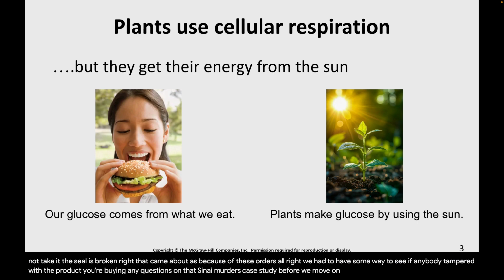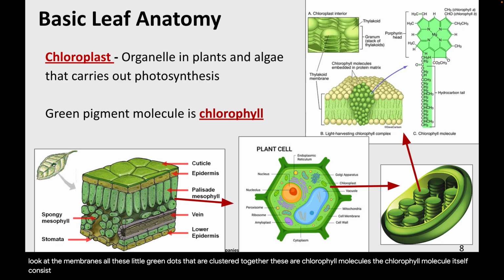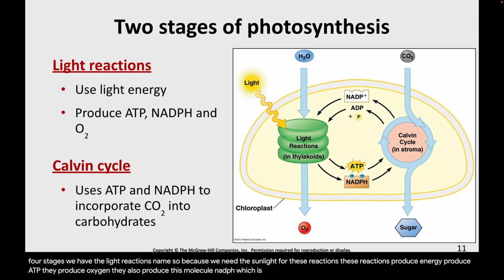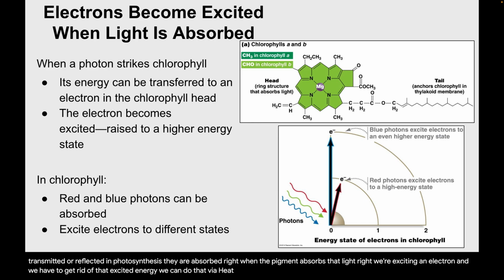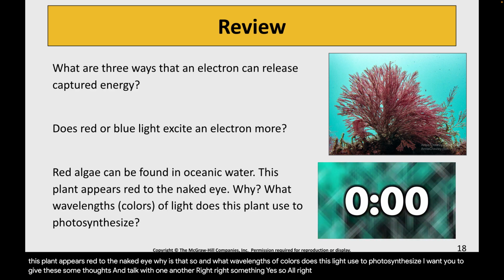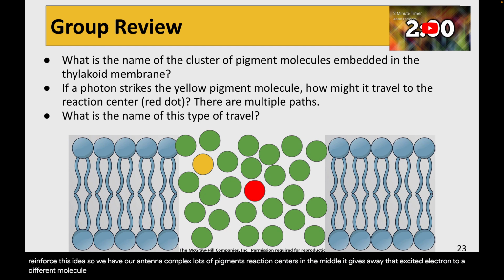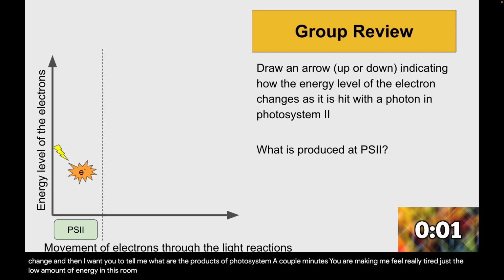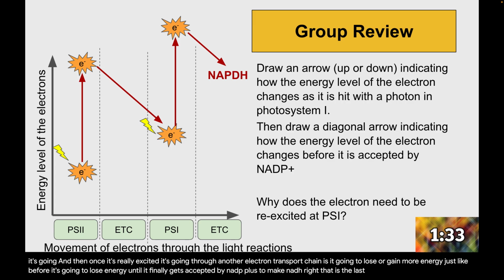Oct 11th - Photosynthesis